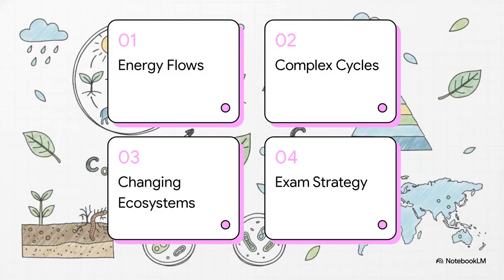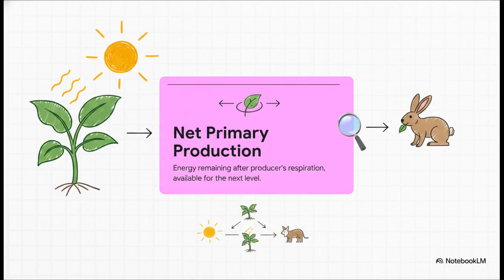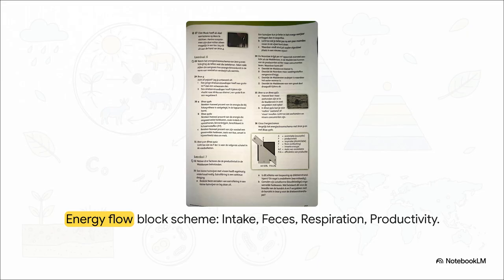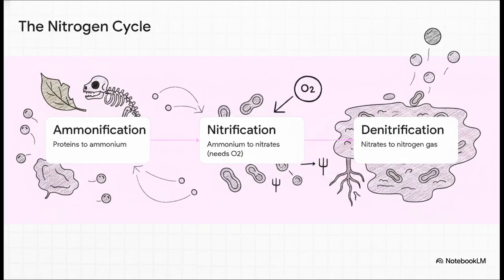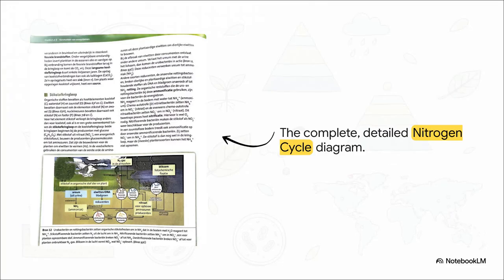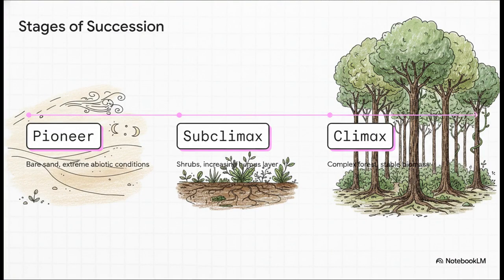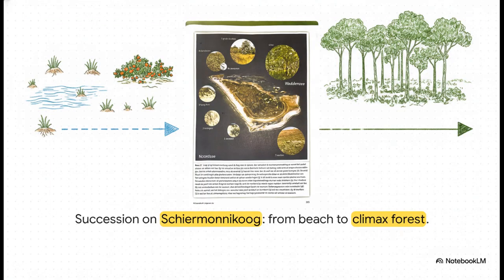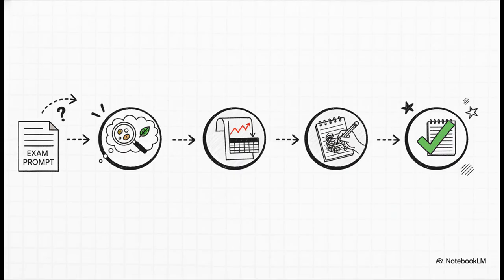Ecosystems Masterclass - how to prepare for the exam paragraaf 8